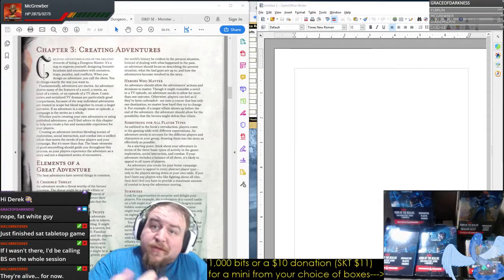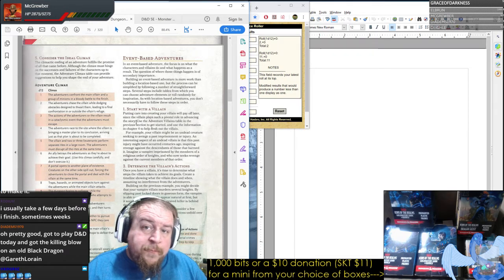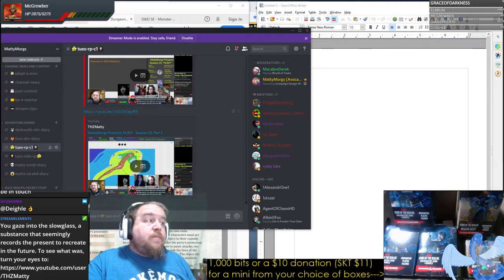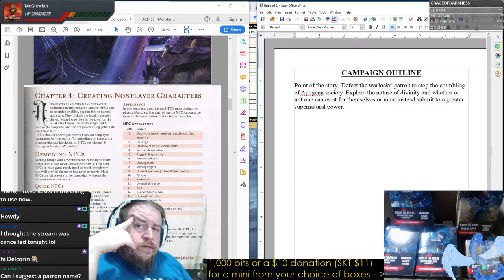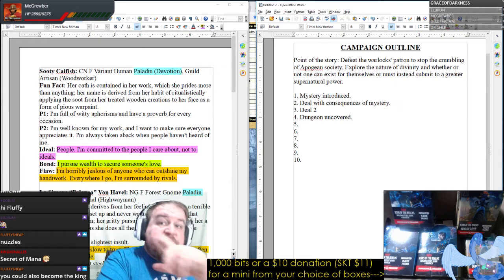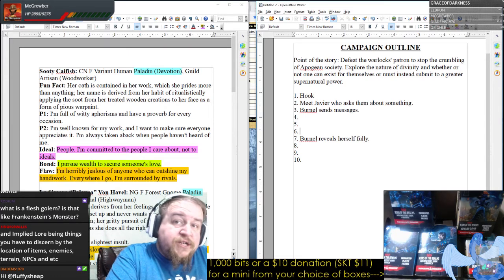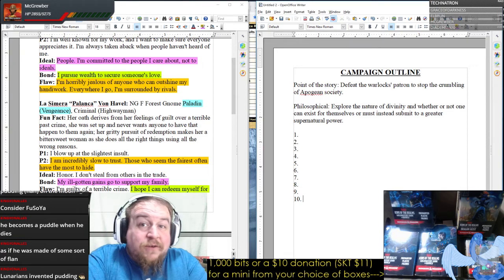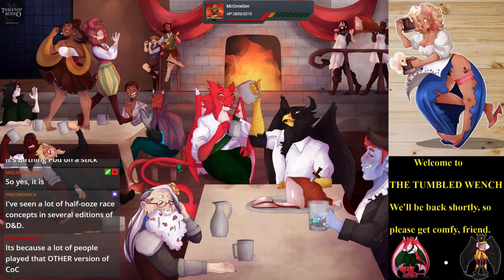D&D 5E Campaign Creation: "No Apogeas Needed" Considerations and Outline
It's time to pull EVERYTHING together that we've made these past two weeks: PCs, NPCs, maps, dungeons, villains, and more! Using the DMG as inspiration, I challenge you to consider outlining a story in several ways and see just how you would pull all the strings together into your own awesome adventure in Apogea!

Don't forget to check out the NPCs and villains we made if you wanted more details than what is mentioned in the above links. Each of the videos in these sessions all lend something to the adventure in our step-by-step story building exercise!

Join us for more character creation, storytelling, and a good time at the (virtual) tabletop TUE-SAT starting at 11:00 p.m. Eastern on Twitch!